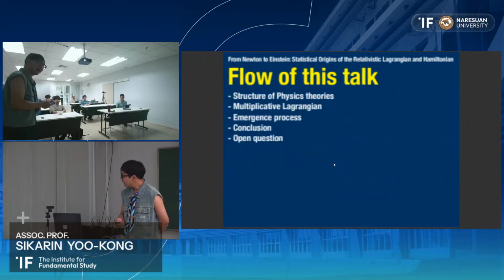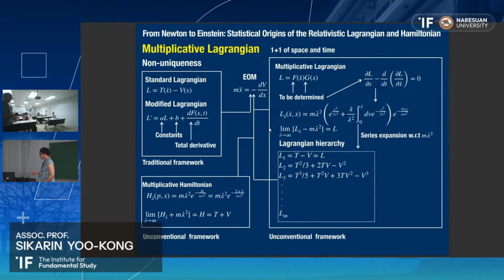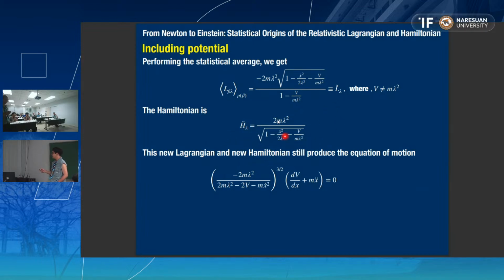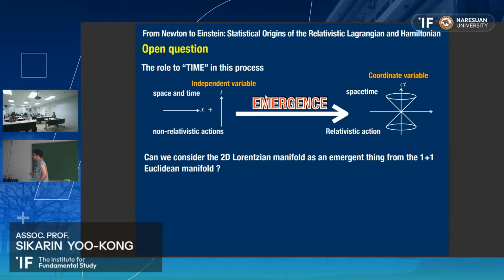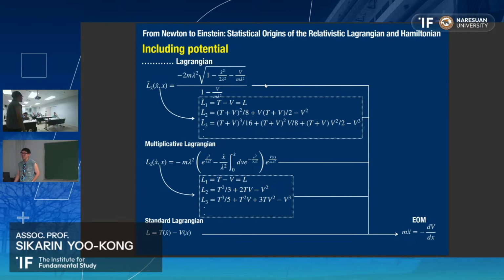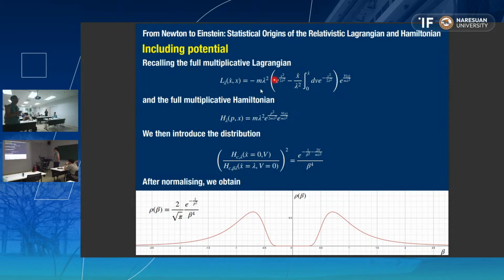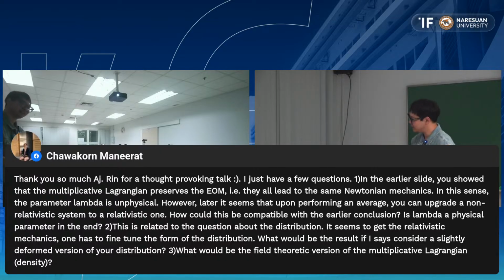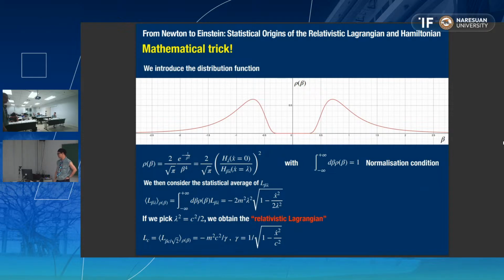Tah Poe Seminar Series 58 No.5 -From Newton to Einstein: Statistical Origins of the Relativistic L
From Newton to Einstein: Statistical Origins of the Relativistic Lagrangian and Hamiltonian
Speaker: Assoc. Prof. Dr. Sikarin Yoo-Kong
Researcher and Lecturer - IF, Naresuan University

📌 Abstract: In this talk, I will present a novel framework in which relativistic dynamics emerges from a statistical averaging of a generalized non-relativistic formalism known as the multiplicative Lagrangian and Hamiltonian. Unlike the conventional top-down view, where relativity is imposed as a limiting extension of Newtonian mechanics, our approach demonstrates that the relativistic Lagrangian, Hamiltonian, and equations of motion naturally arise through integration over a parameterized family of non-standard classical models. This bottom-up construction not only reproduces geodesic motion in spacetime but also reveals that the Minkowski structure—and even curved spacetime geometry—can be seen as emergent phenomena. Furthermore, when potentials are included, the framework generates an infinite hierarchy of equivalent Lagrangians and Hamiltonians yielding identical dynamics, underscoring the deep non-uniqueness of variational principles. These results suggest that relativity and spacetime may not be fundamental, but instead collective, statistical outcomes of hidden classical dynamics, offering new insights into the structural unity of physical theories.